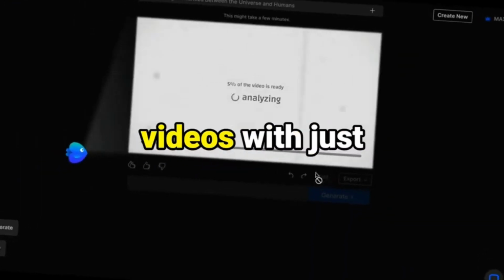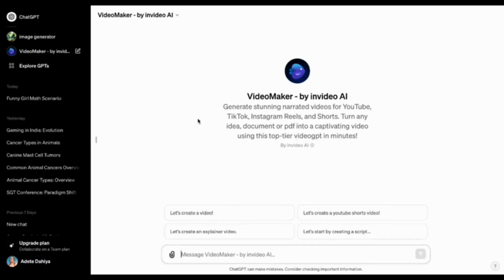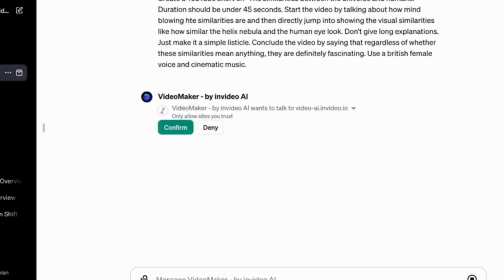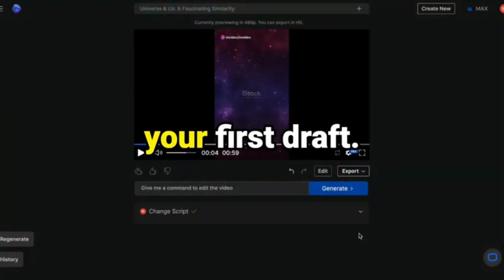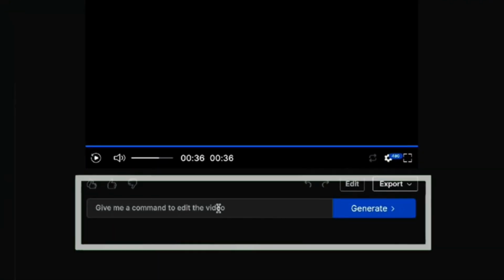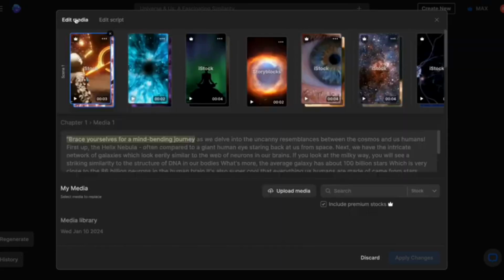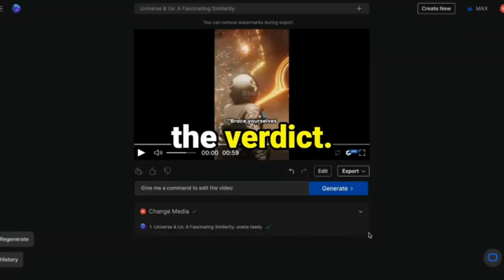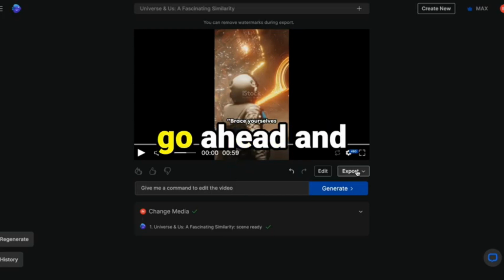Invideo AI with ChatGPT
Learn about the new AI model to generate full-fledged videos from a text prompt.

Prompt format:
Make a (length) video on (topic). Use the title as the hook. The video should include (specifics for video creation e.g. examples, points, storytelling etc). Keep the language (tonality). Make sure the script is crisp. The overall mood of the video should be (explain mood). The pacing of the video needs to be fast and it needs to have a lot of stock media. The music needs to be (pace) and (mood). The aim of the video is to (what you want the video to accomplish). The voiceover should be a (male/female) (accent) with a  (dynamic/fast/slow) pacing and use (simple/sophisticated/casual) word style.

Open AI just launched the new GPT store and using this simple GPT called video maker by Invideo you can create videos from within ChatGPT itself without ever having to script, record or edit anything. The GPT will do everything for you from creating an engaging script to finding relevant footage to adding background music, subtitles and even a human sounding voiceover in a single click. And you can even make changes to the generated video with simple text commands.

 / invideo.io

ai tools","invideo ai","how to make money on youtube without showing your face","youtube automation","best faceless youtube niches 2024","best faceless youtube shorts niches","no face youtube channel ideas","top 3 faceless youtube niches to make money without showing your face","make money online","how to make money online","free ai tools","best ai tools","top ai tools","invideo tutorial","ai video generator","ai video editing, Chatgpt